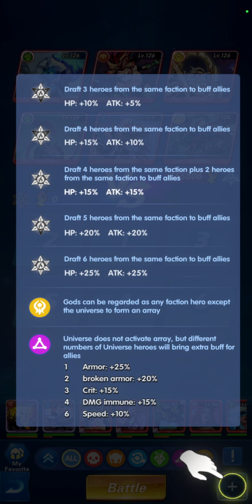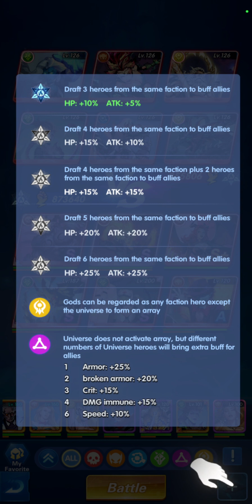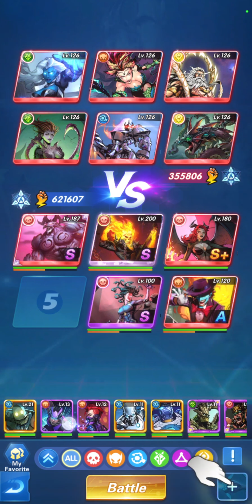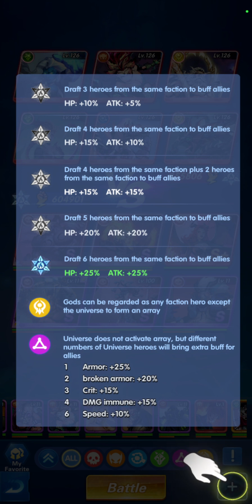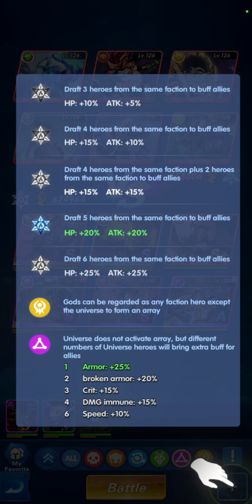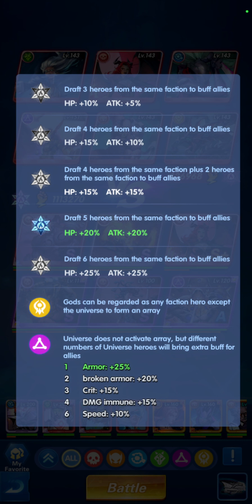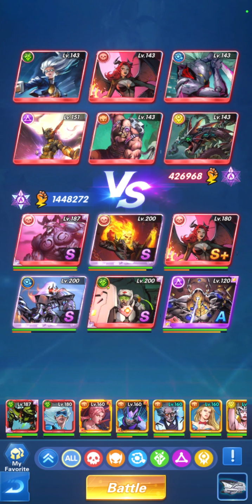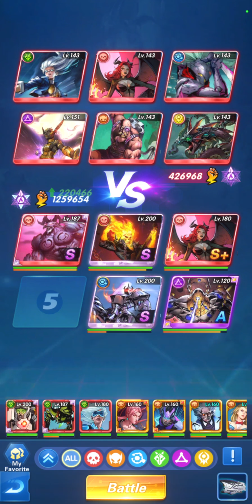Draft Bonus Of Factions - Finally explained massive buff